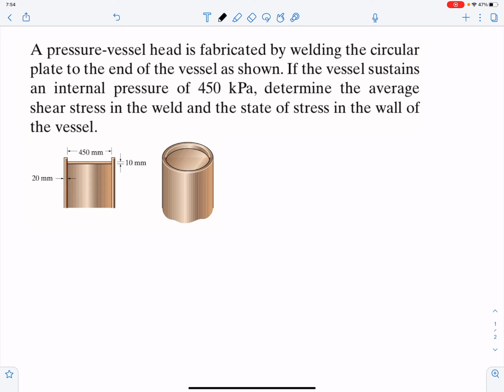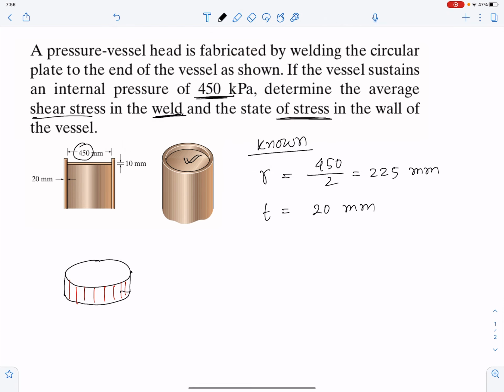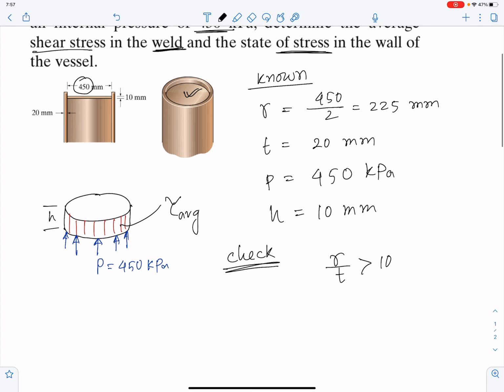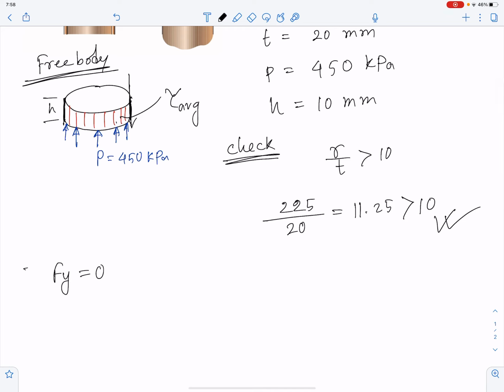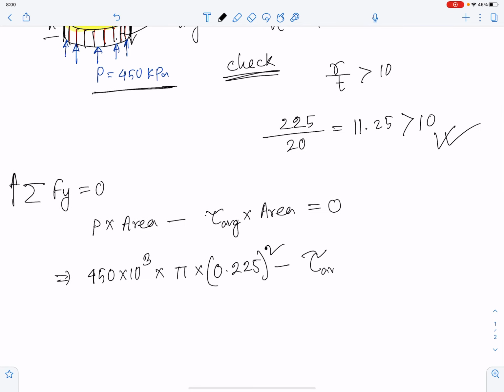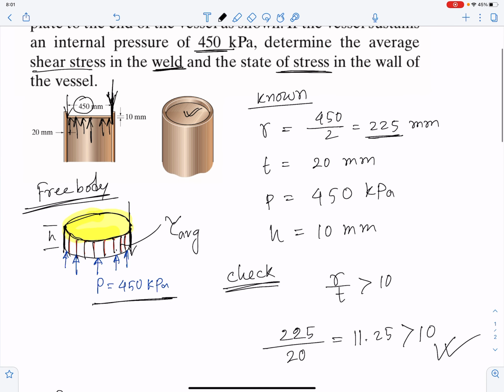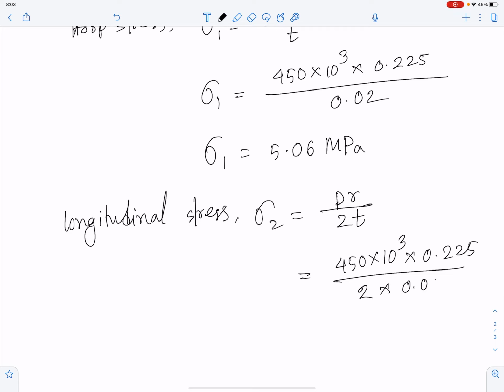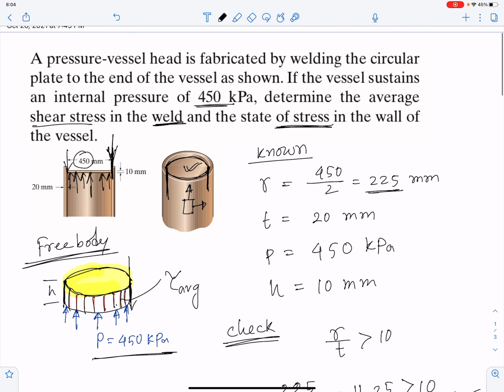October 26, 2021